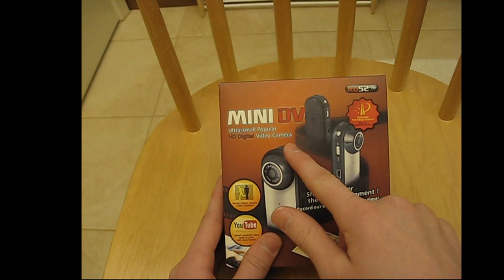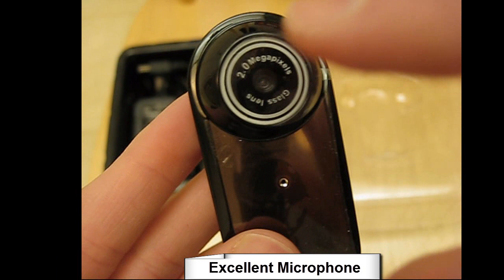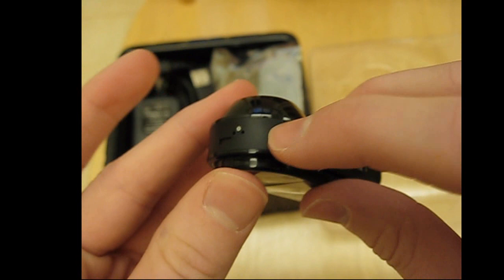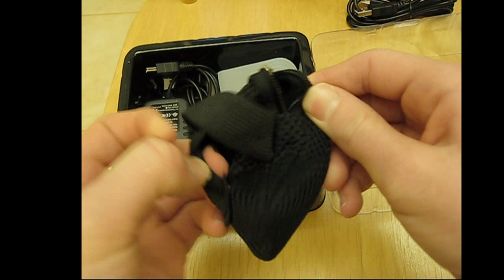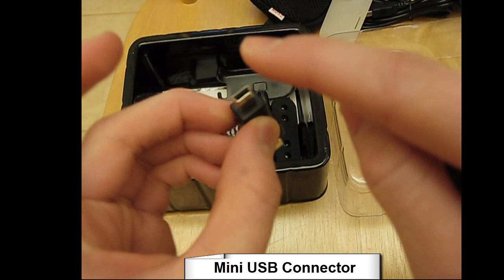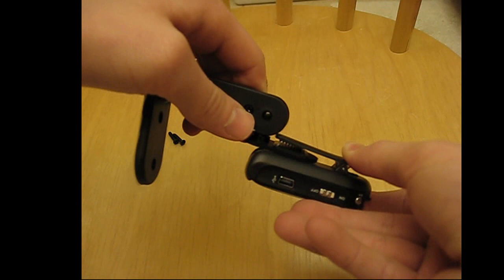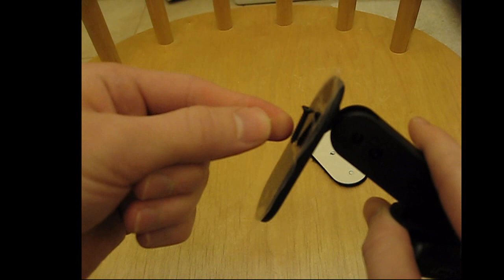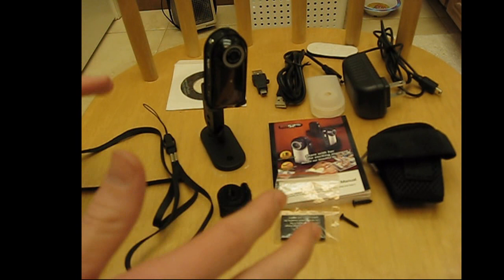Mini HD Spy Camera- Motion Detection, Video, Webcam, & Camera!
This Camera takes pictures, video & can be a webcam. Its also a spy camera, with Motion activated video & audio recording. Comes with 2GB Micro SD.

The Discount is Already Included on the special link above!

I wouldnt buy it elsewhere!
How I Make Money-⇓
Sign up, & see how I make Easy Cash online.